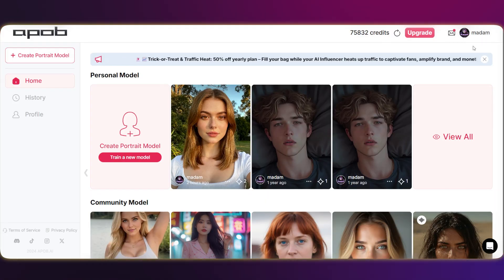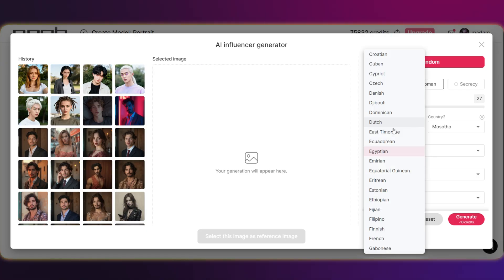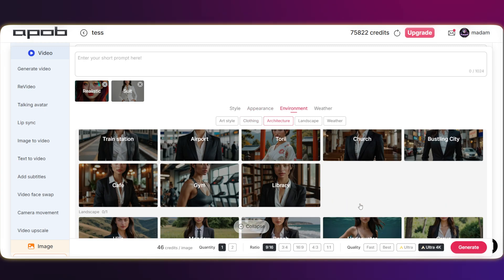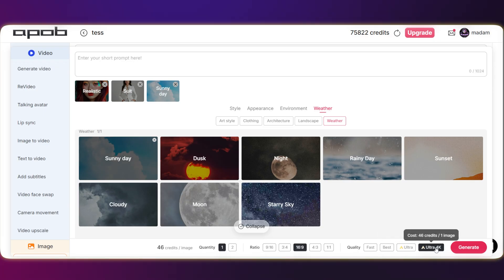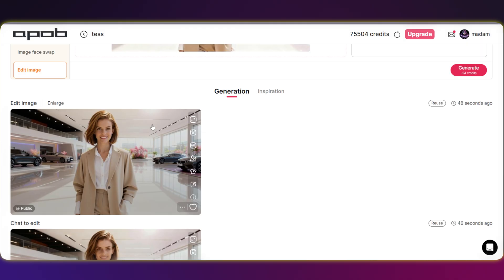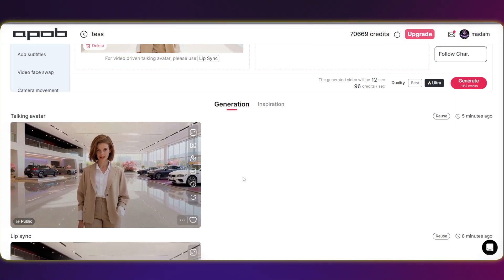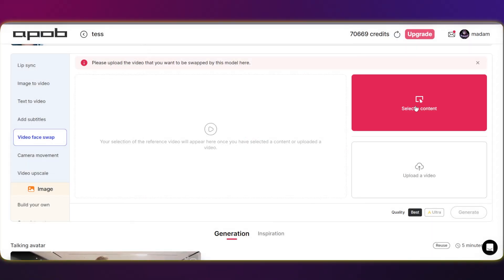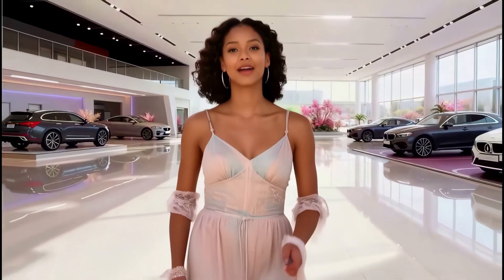This Uncensored AI Influencer Was Made in 5 Minutes!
create long, uncensored and realistic AI influencer videos and AI Avatar (🎁🎉APOB AI gift:
in this step by step tutorial I show the complete process of using APOB AI to design a portrait, refine it, and transform it into a talking AI avatar video with lip sync, subtitles, and advanced edits.

👉Build and customize your own AI influencer step by step
👉Use an AI influencer video generator to create long‑form content
👉Add voice, lip sync, and subtitles for professional storytelling
👉Experiment with AI face swap video and Revideo model replacement
👉Explore faceless content creation and learn how to make money with AI on YouTube
👉Use APOB AI to create consistent characters for your channel or brand

Mind blown! Discover how to create your own **ai avatar** and enter the world of **virtual avatars**. This quick tutorial reveals the secrets of **content creation** using the latest **ai tools** for generating **ai video**. Dive into **digital content** and explore the power of **ai-generated content** today!

🎥video chapter:
0:00 – AI Influencer in 7 Minutes | Too Real & Uncensored
0:55 – APOB AI | Create Your Model
1:13 – Build & Customize AI Avatars
2:11 – Refine & Style | Prompts + Settings
2:46 – AI Upscale & AI Enhance
4:09 – Generate AI Video | Camera Moves + AI Lip Sync
5:33 – Face Swap AI
6:13 – ReVideo Tool
6:39 – Uncensored AI Influencer Showcase